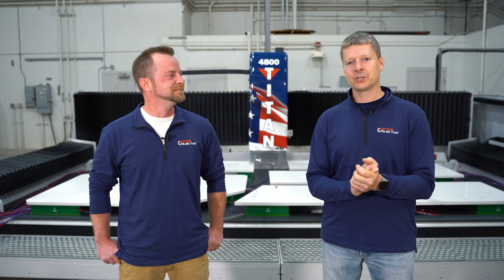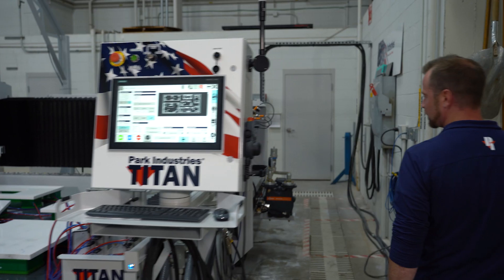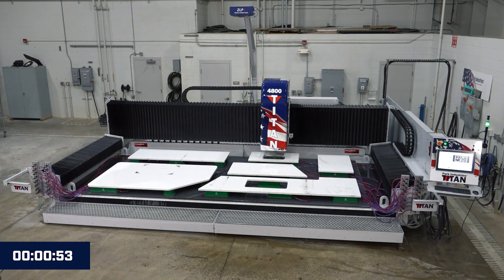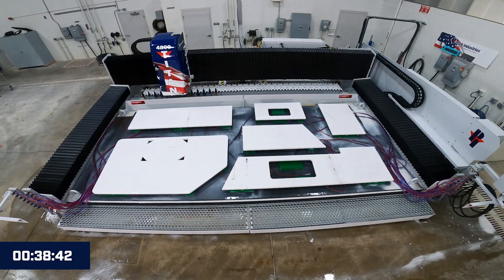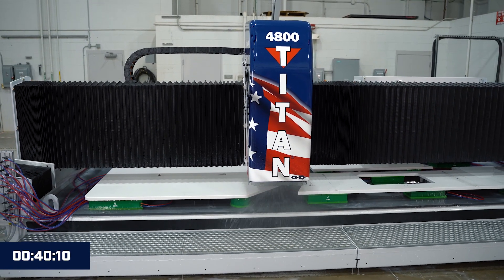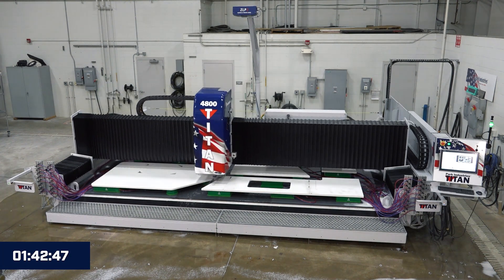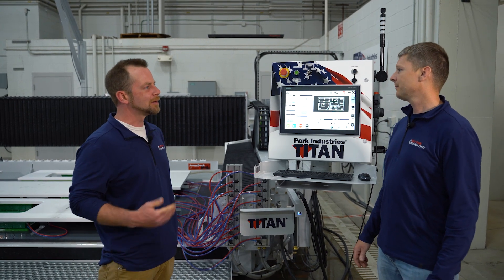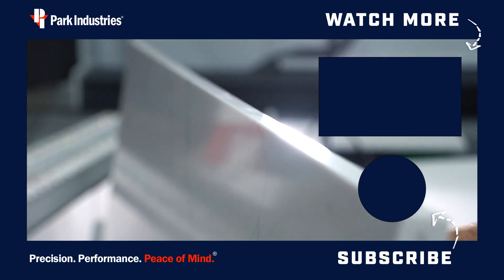PACKED Table on the TITAN® 4800 CNC Router | Cut This, Polish That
85 square feet of parts for a large kitchen and more...all packed onto the spacious table of the new TITAN® 4800. How long will it take to finish these on the TITAN CNC router?

Watch closely in this episode of Cut This, Polish That to see what's new on the TITAN 4000 series, high-speed polishing on positions 2 & 3, and the results at the end!

✈️ Fly to Park Industries on us for a free machine demo!